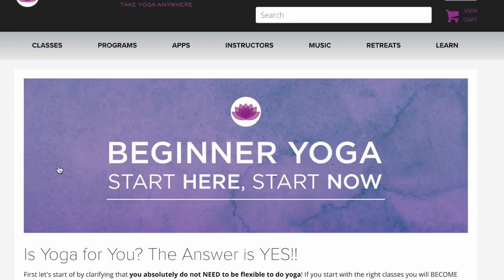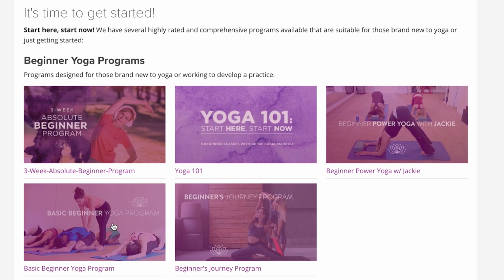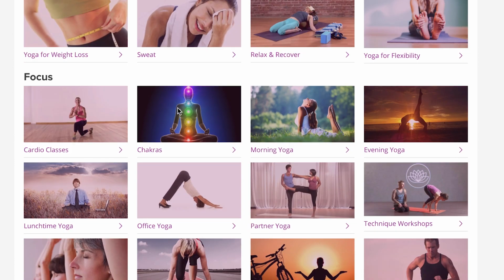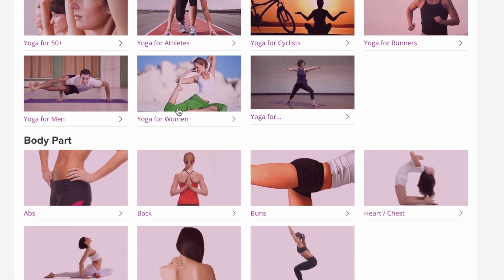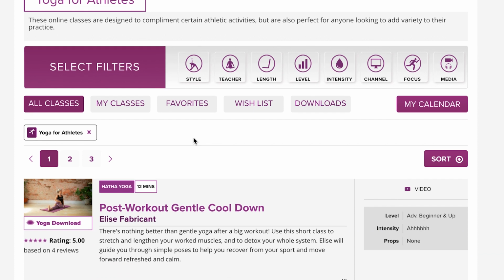Yoga Download Online Yoga Classes | RYOutfitters First Look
Yoga Download is an online hub or resource for some of the best online Yoga classes. They offer a wide variety of yoga classes that can be anything from beginner to advanced movements that target the whole body or specific areas that need a little more attention. Their classes include yoga for hips or back, early morning yoga, yoga for flexibility, or if you’re an athlete, they have yoga for runners, rock climbers, and other categories in that same wheelhouse. In fact, Yoga Download is really designed for progression offering everything you’d need to get better.

Their membership gives you full access to all of their routines and classes. A membership with Yoga download is really only the cost of 1 or two in-person yoga classes and if you’re someone who is tight on time and wants a little bit more freedom in when you can practice yoga this is really a home run. On top of that if you want a little more privacy you totally have it and with all the variety they offer you’ll never get bored. Download their mobile app or their app on Roku, Fire TV, or Android and have Yoga at your fingertips